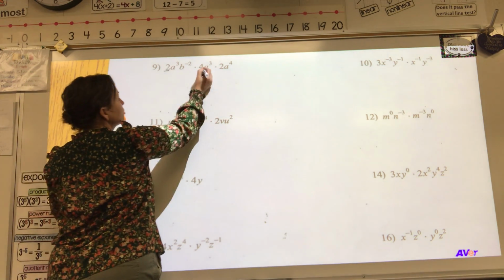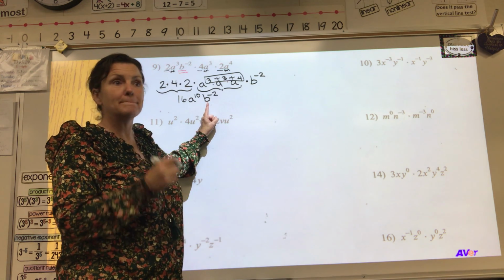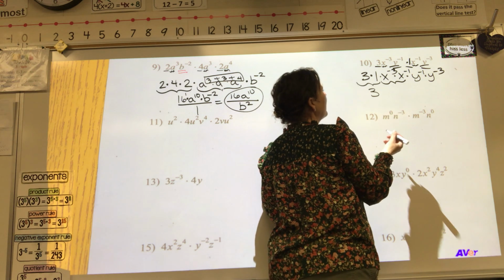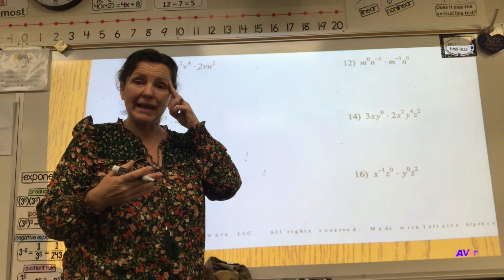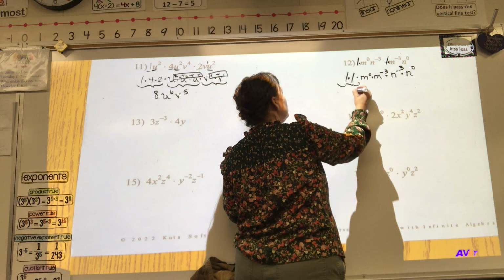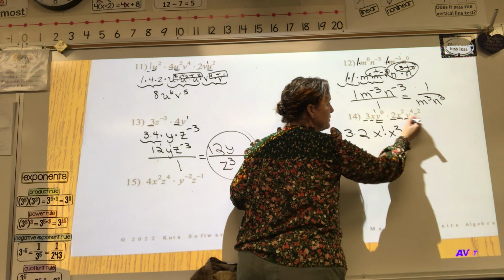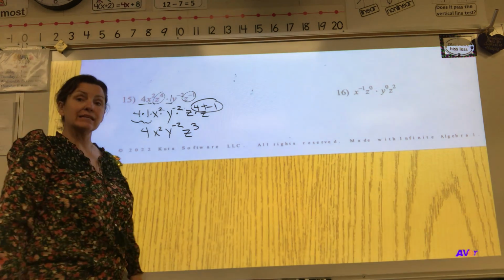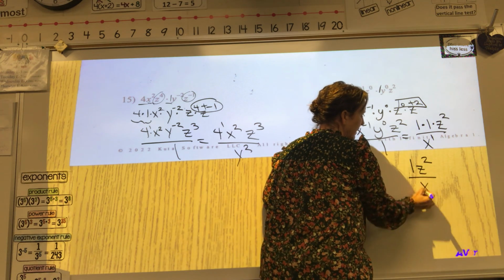Lesson 7-2 Part 3 (multiply powers with the same base)